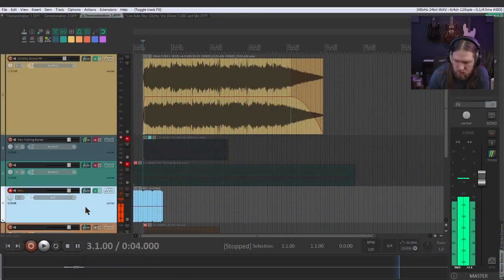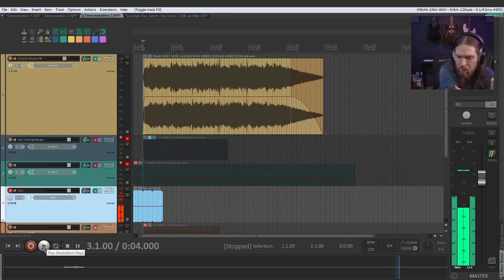Sound Design & Cinematic Improv - iris 2, CUBE & Hydrasynth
0:00 - Intro
0:48 - Sound Design
3:08 - TL:DW
4:23 - Music Starts Here
12:08 - Thanks & Outro

I made a really cinematic sound and felt like sharing a condensed version how I created it. Then I loaded the sound into iZotope iris 2 so I could play it with my synth and layered it with one of the stock patches from the Hydrasynth.

NERDY CRAP

There are 3 tracks

The first is the sound I made being played through iris2 (vst)

The second is audio in from the Hydrasynth (blade titles patch)

Tracks 1 & 2 are being layered and played simultaneously, the HS has polyphonic aftertouch which allows me to bring that sound in as I wish, per note by pushing harder on the keys

Track 3 is a being played alone and is a patch in CUBE (vst)

I'm switching scenes via the MIDI pedalboard controller at my feet to the right, it's sending MIDI that's being routed into OBS to tell OBS to change scenes

That same MIDI pedalboard is triggering some custom actions in REAPER that are selecting a track group allowing me to swap between sounds, and my mic too